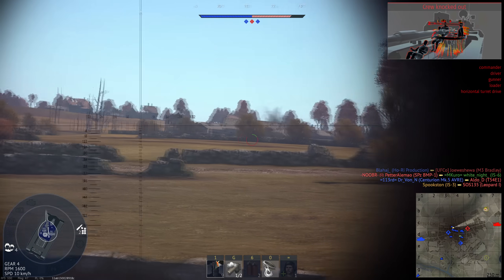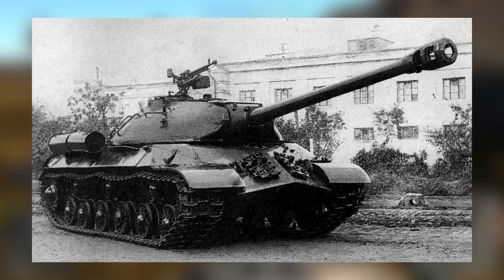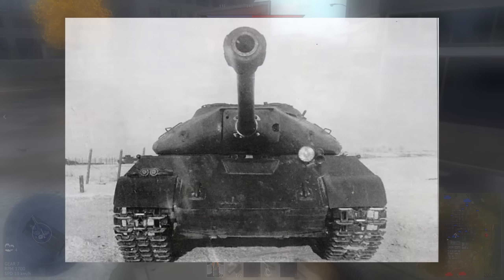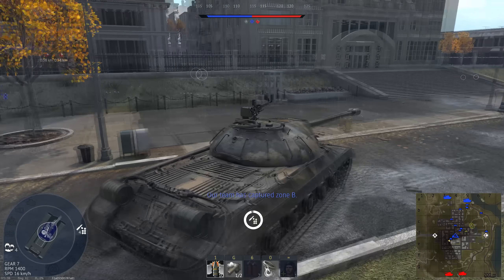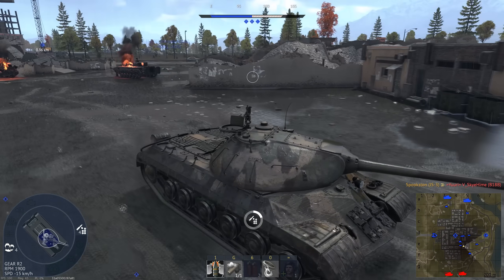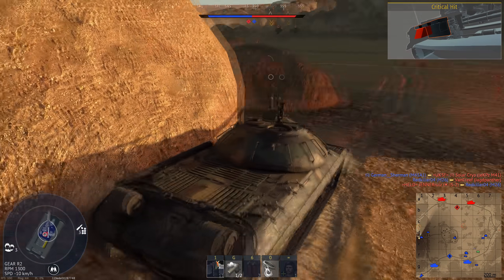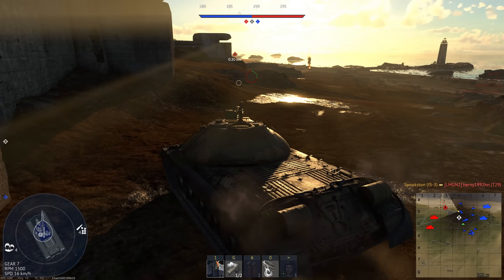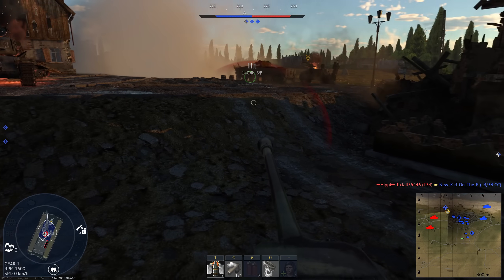How Bad Was The IS-3?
Since I couldn't stop talking about how great the Soviet IS-2 heavy tank was, I figured I would balance it out by talking about its less auspicious successor, the IS-3. The IS-3 terrified the Western Allies when it appeared in the Berlin victory parade, but while impressive on the outside, it was plagued with a number of issues that saw its production cut short.

Sources:
Tankograd: The Formation of a Soviet Company Town: Cheliabinsk, 1900s-1950s - L. Samuelson
IS-3 Heavy Tank, Technical Description and Manual - Russian Motor Books
The IS Tanks IS-1, IS-2, IS-3 - Mikhail Baryatinskiy
Soviet T-10 Heavy Tank and Variants - James Kinnear, ‎Stephen Sewell
IS-3 Stalin Heavy Tank - Steven Zaloga
Armor, Volume 111, Issue 4
Armor, Volumes 106-107